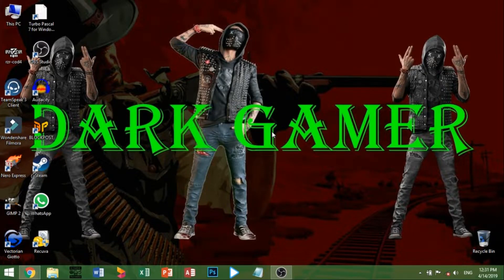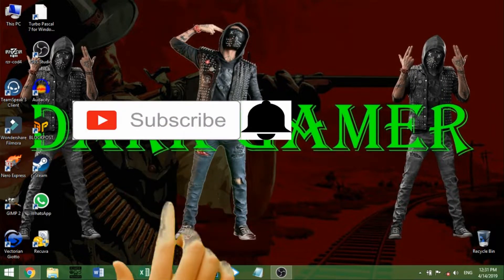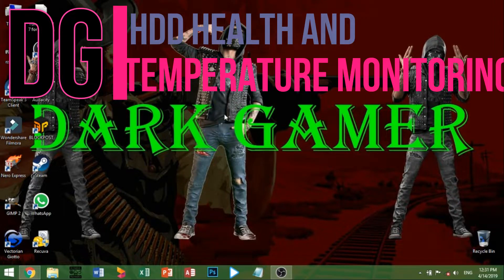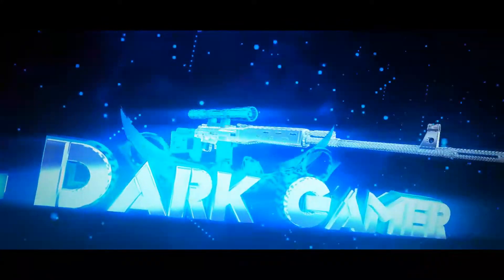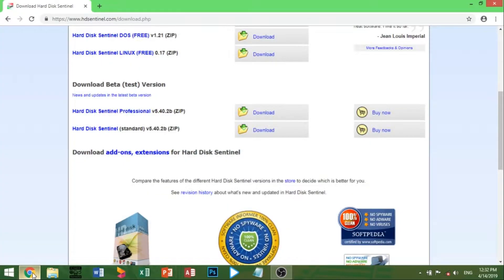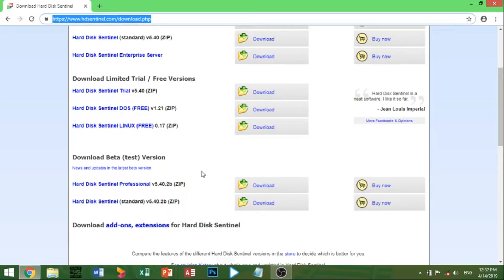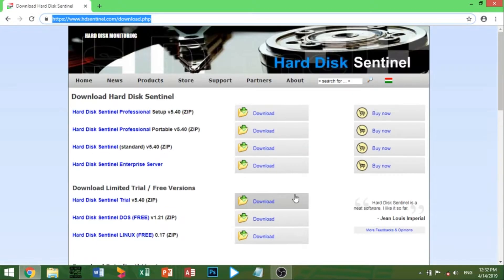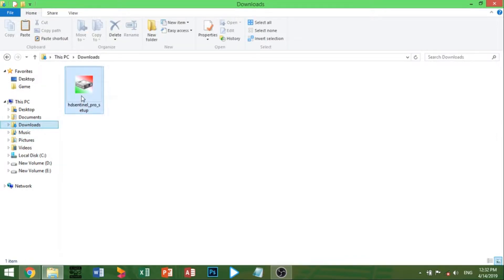HDD Health and Temperature Monitoring Sinhala SL DARK GAMER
දැනට අපගේ පරිගණකයේ කාලයක් පුරාවට install කර ඇති SSD සහ HDD හාඩ් ඩ්‍රයිව් වල අපට කොතරම් වටිනා දත්තයන් පවතිනවාද,

තමන් වැඩ කරන කාර්‍යාලයේ පරිගණකයේ එදිනෙදා වැඩ කරන ෆයිල් සහ සිස්ටම් එක තුල කොතරම් වටින දත්ත පවතිනවාද ? හිතන්න මේ සේරම එකපාරට නැති වුනොත් 😭😭 සාමාන්‍යයෙන් බැකප් එකක් ලබාගෙන ඇත්නම් ගැටළුවක් නෑ. පරිගණකයේ කාලයක් පුරාවට අප වැඩකරන සියල්ල ගබඩා වී තිබෙන්නේ හාඩ් එකේ. මේ හාඩ් එක කොයි මොහොතේ අකර්මණ්‍ය වෙයිද අපට කියන්න බෑ. අන්න ඒ මොහොත කල්තියාම ඔබට දැනගන්න පුළුවන් වටිනා මෘදුකාංගයක් ගැන තමයි මන් අද විඩියෝ ඒකේන් කාතා කරන්නේ

මේ මගින් හාඩ් එකේ ඇති දෝෂ, උෂ්ණත්වය, කල්පැවැත්ම නිරීක්ෂණයකර report එකක් ලබාදෙනවා. මෙය මුදලට ලබාගන්න ඇති මෘදුකාංගයක් වන අතර Trail සංස්කරණයක්ද ඇතුලත් වෙනවා. පුද්ගලික පරිගණකයක් සදහා මෙම Trail version එක මගින් Hard එක check කරගන්න පුළුවන්. අපට මෙය නිතර අවශ්‍ය වෙනවා නම් එනම් පරිගණක අලුත්වැඩියා කරන්නෙකු හට, සමාගමක හෝ ආයතනයක IT Depart එකට මෙම මෘදුකාංගයේ මුදලට ලබාදෙන සංස්කරණය ලබා ගැනීම ප්‍රයෝජනවත් වෙනවා

අපේ fb page ඒකට like ඒකක් දාලා සේට් වේන්ඩ -